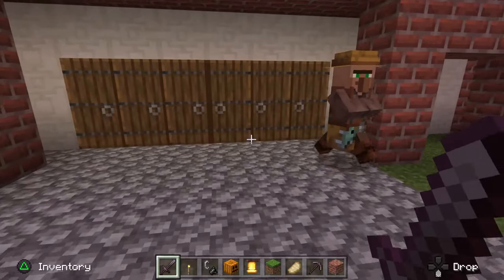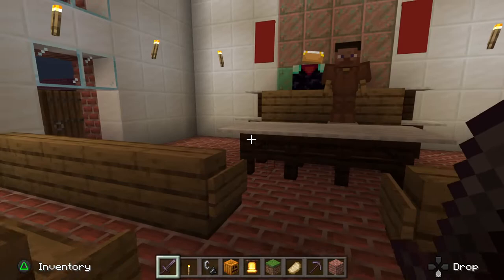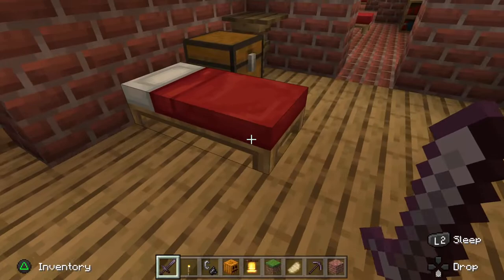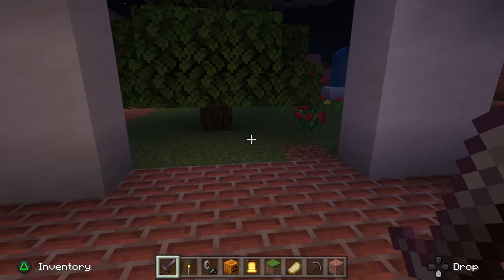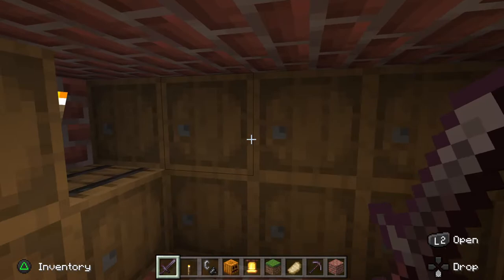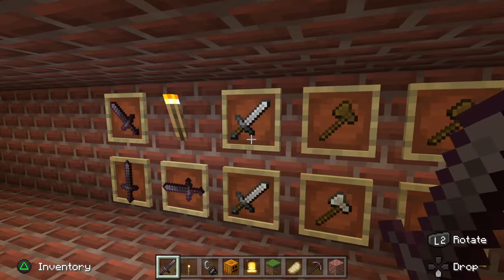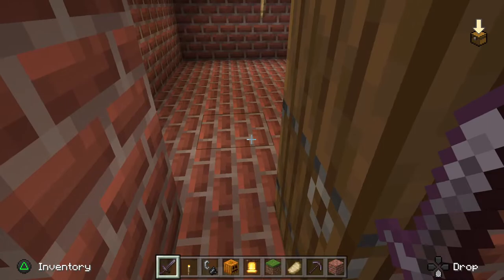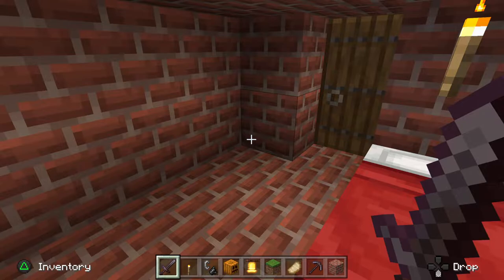Minecraft - Mission San Antonia De Padua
Mrs. Read's 4th Grade Missions Project - Created by N.M.